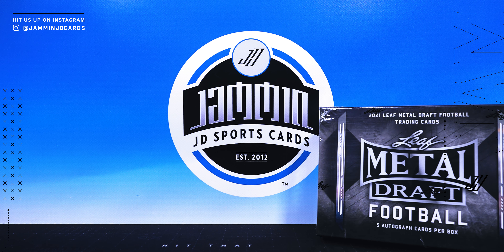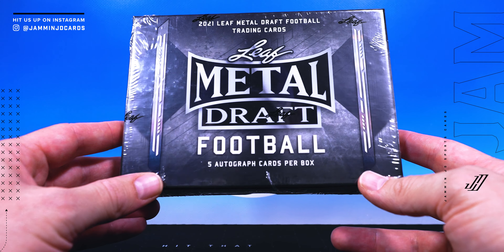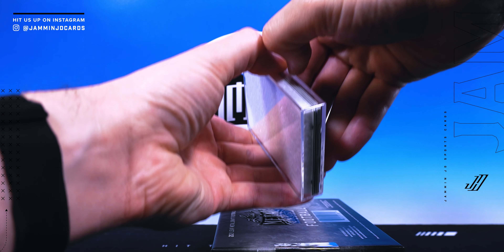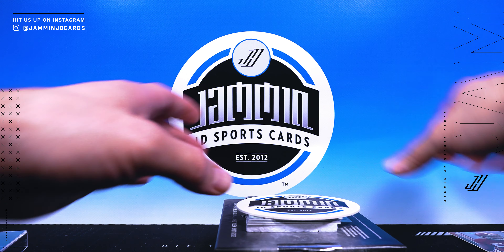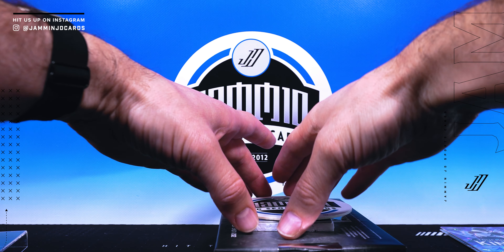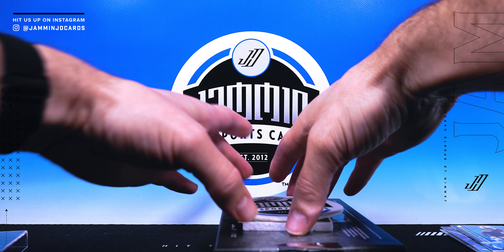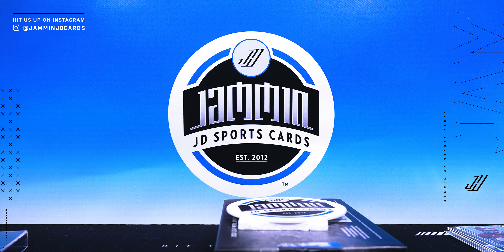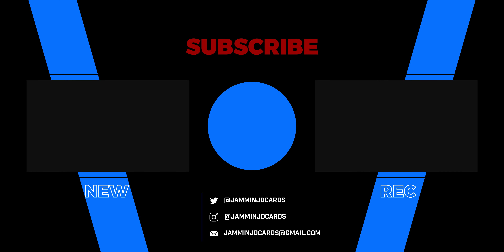2021 Leaf Metal Draft Football Hobby Box Break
Quick break today, 2021 Leaf Metal Draft Football. This box has 5 autos and will cost you around $150.

Our eBay Primary Sports Card Store –

Our eBay Secondary Store –